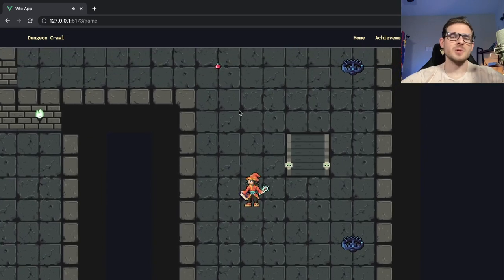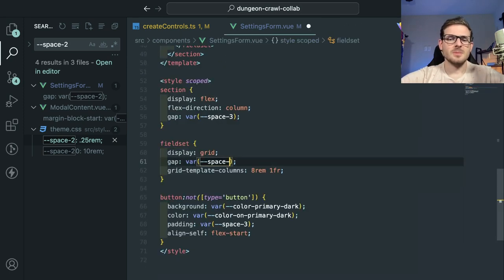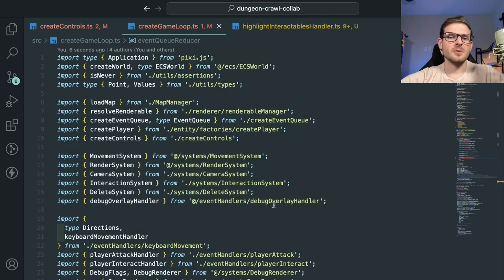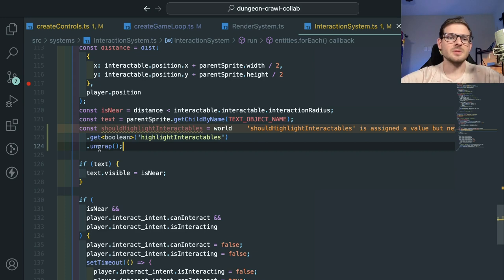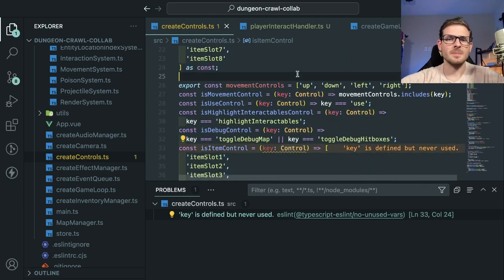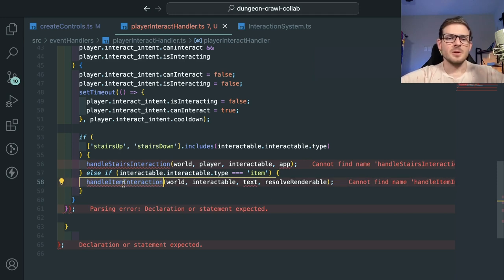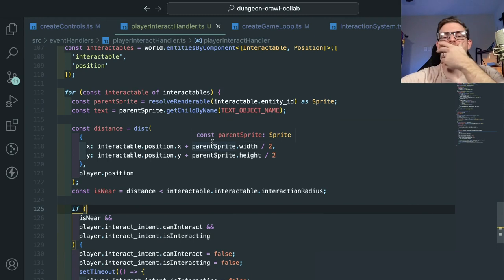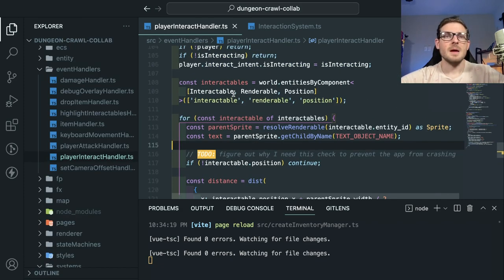Refactoring code in our Dungeon Crawl javascript game